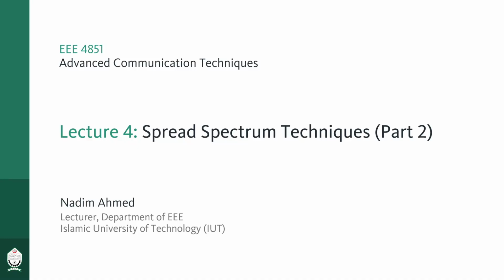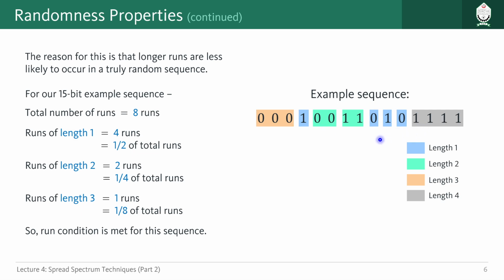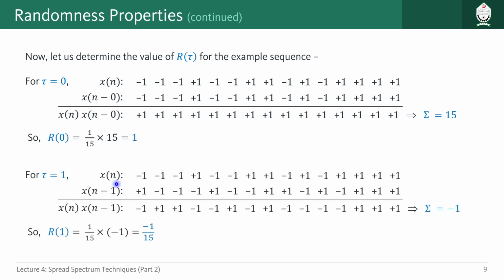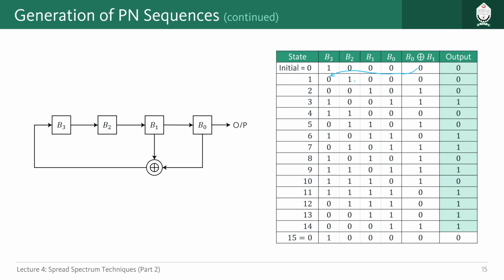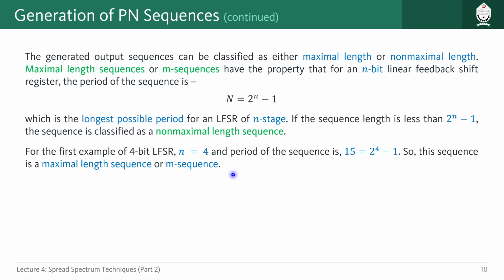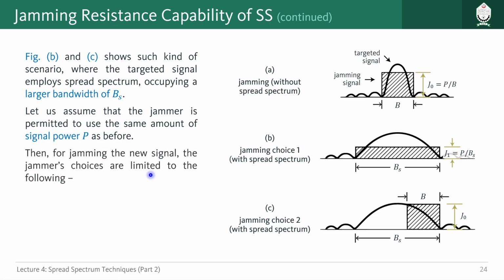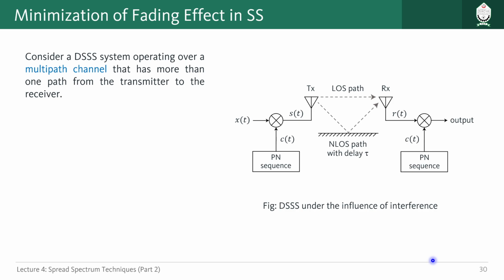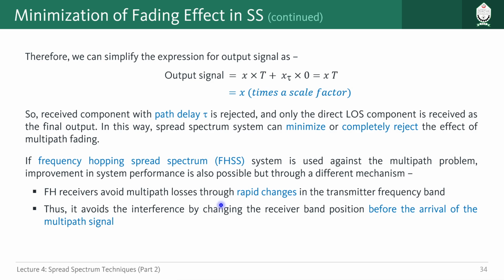EEE 4851 | Lecture 4: Spread Spectrum Techniques (Part 2)